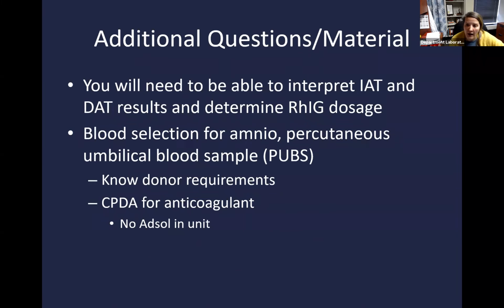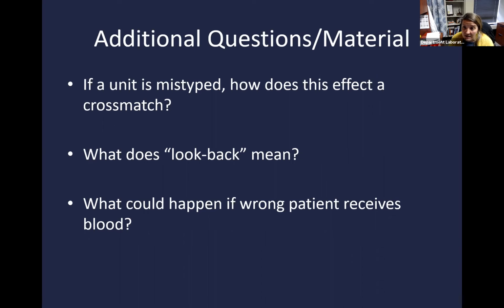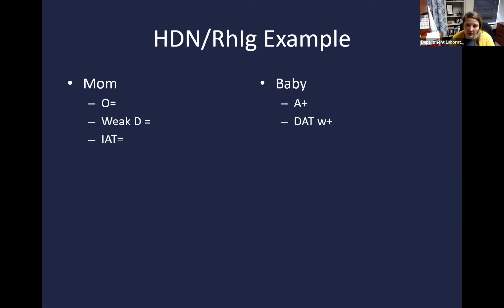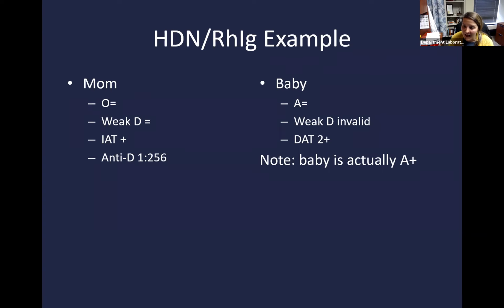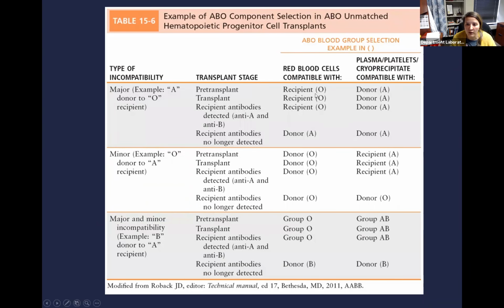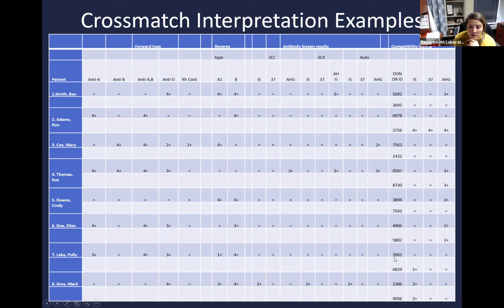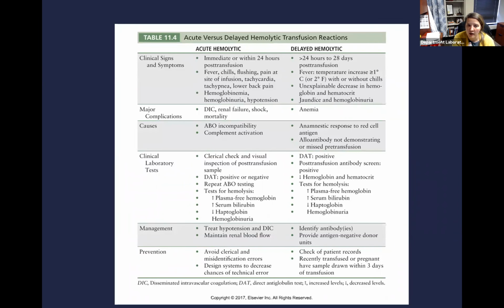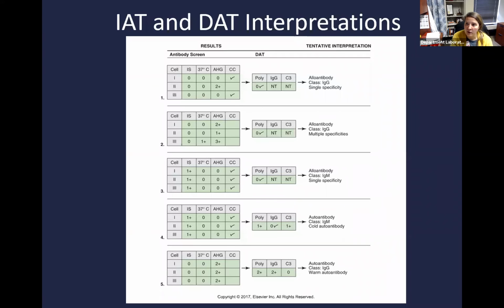BloodBank Lecture 32 Exam 4 Review 2020